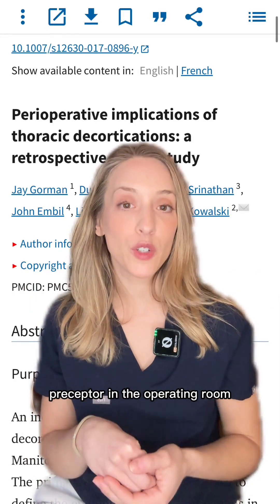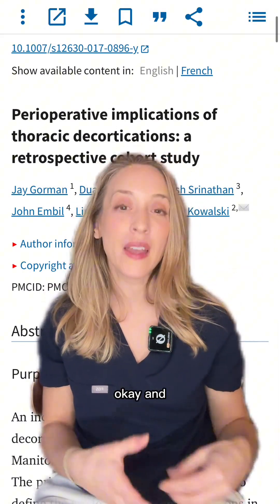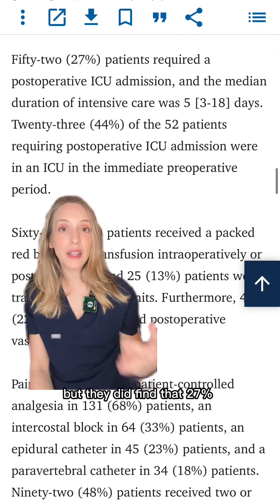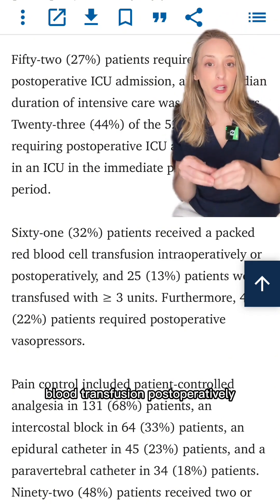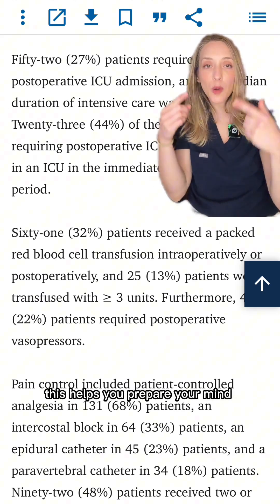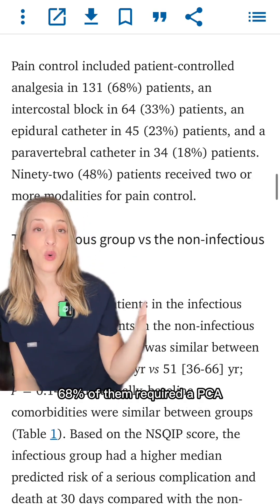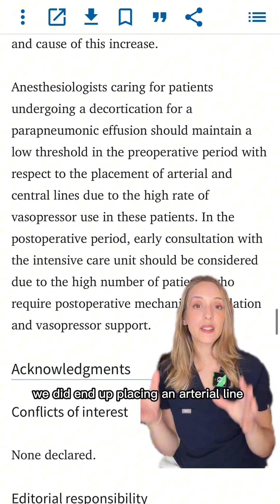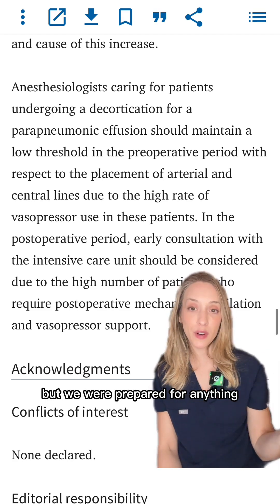How to impress your preceptor in the OR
Surgery is changing all the time and so is anesthesia. The BEST way to manage your patients is to read the latest research. You will constantly find tips to make your management better - if you're new to the OR, try to find a study for each new type of case that you encounter. You'll be shocked at how quickly you grow and you will definitely impress your preceptors!